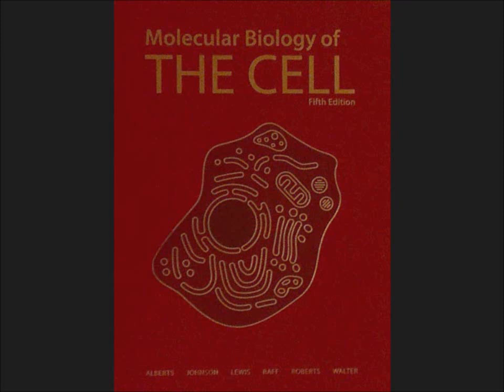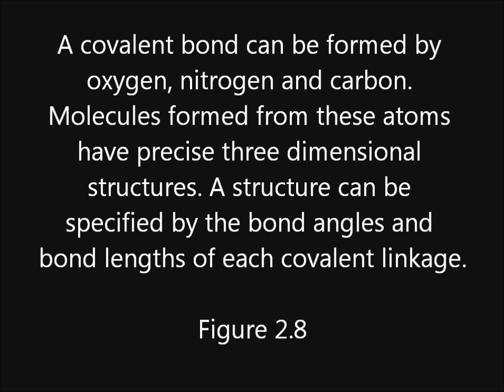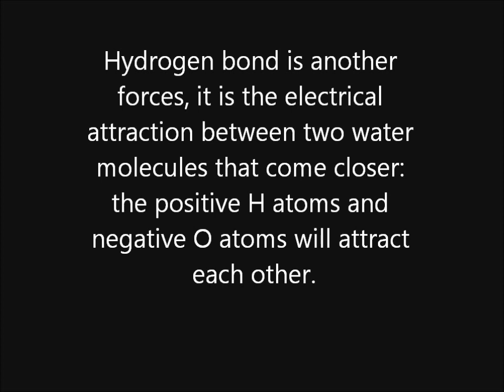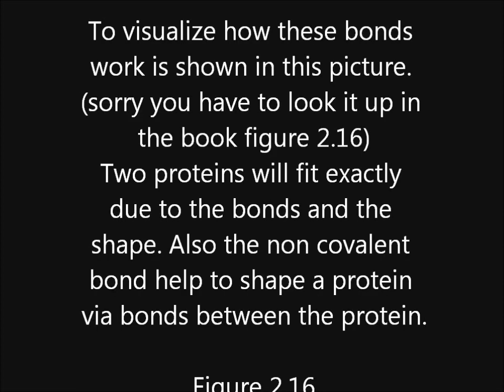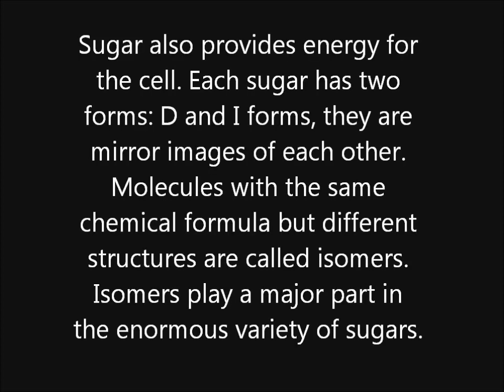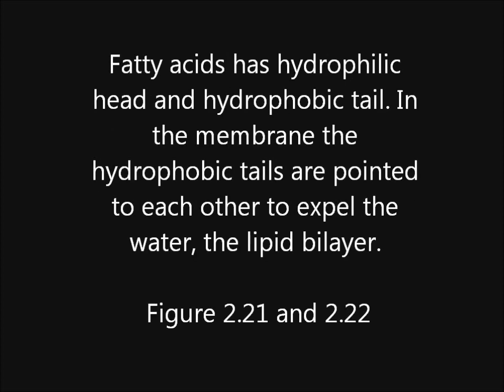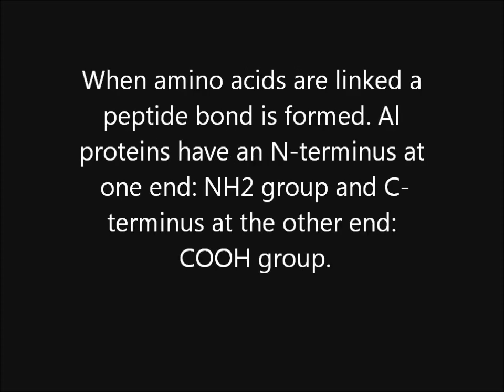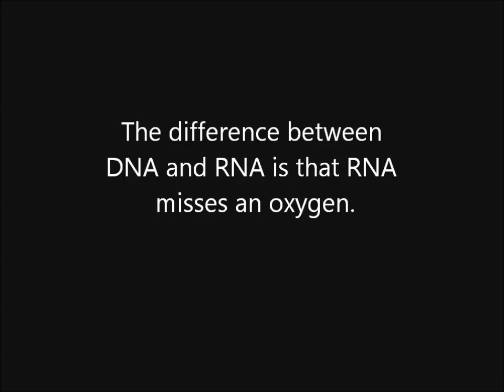Molecular Biology of the Cell - Chapter 2 part 1/3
Molecular biology of the cell of Alberts. This is chapter 2 part 1 of the 3. You can look the figure up in the book. If you have ideas or anything leave it in the comments :)